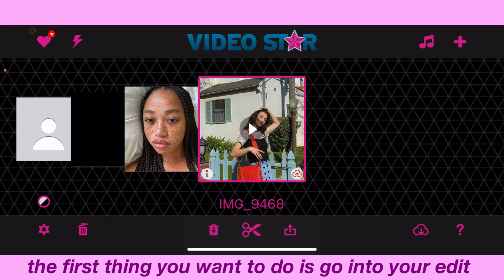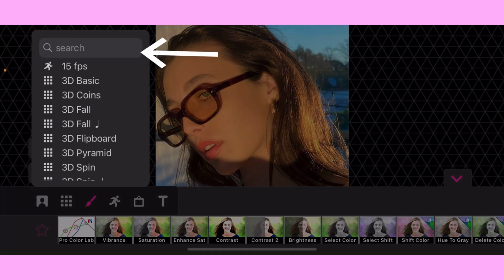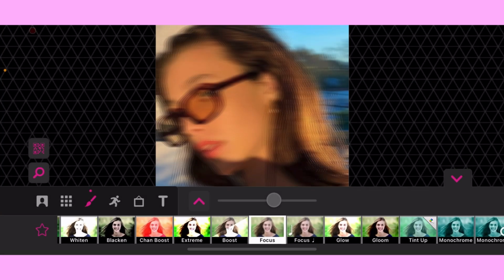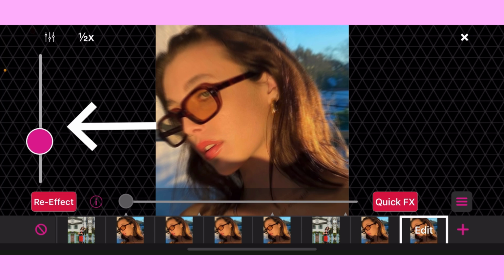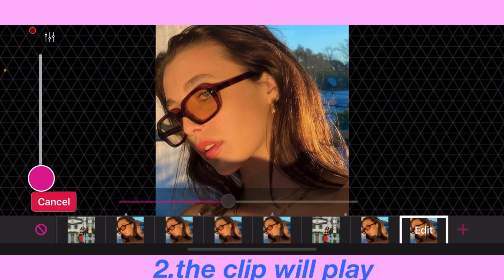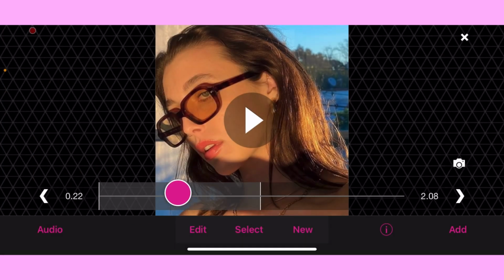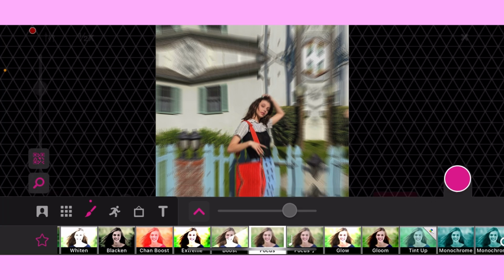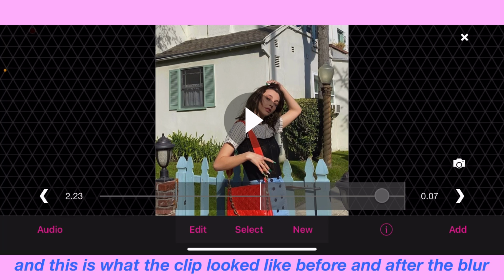HOW TO GET BLUR FOR FREE ON VIDEO STAR (make your transitions smoother)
hey guys! i hope this free blur tutorial helped you with ur transitions for your edits :)

do i have an instagram account? no i don’t have one for my youtube channel right now, but since so many of you guys seem to want me to then i might make one soon where i post some edits!

-leave me some video ideas down in the comments!

-laura